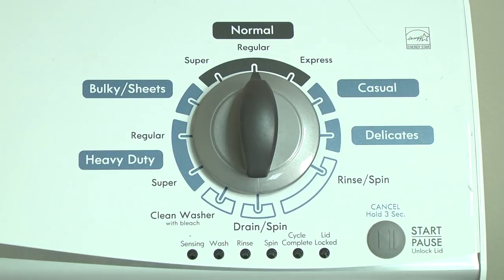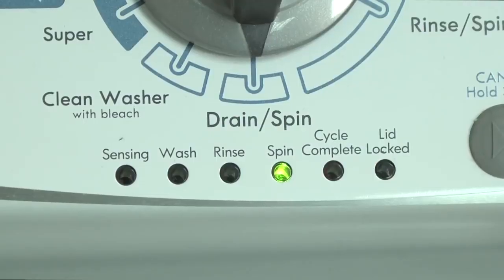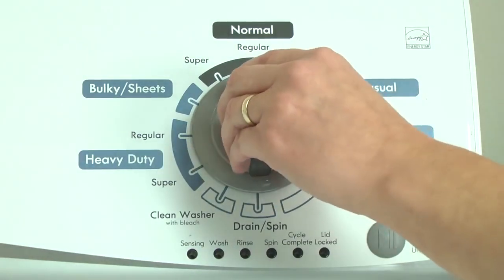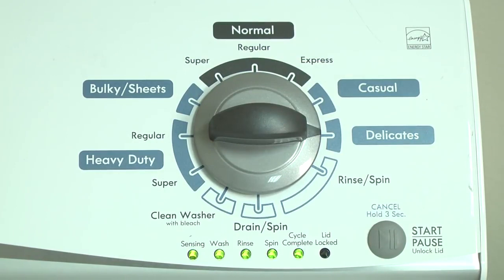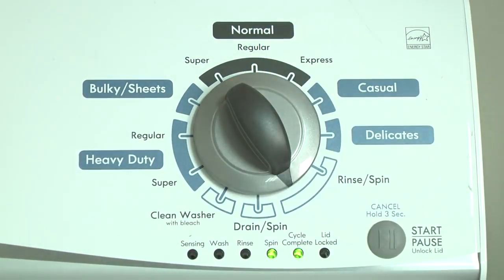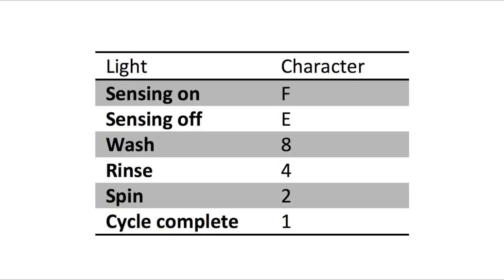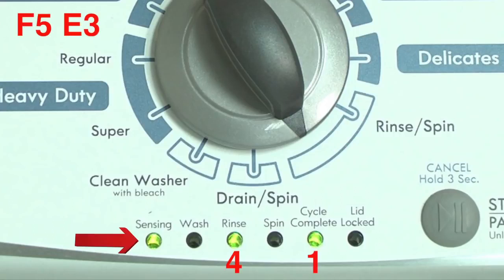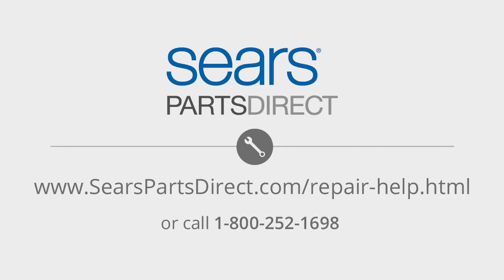Reset washing machine (Whirlpool) - Rest your washer with this quick recalibration cycle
No need for an expensive repair guy!!  Use this video to show you how to reset a washing machine (Whirlpool)  - Rest your washer with this quick recalibration cycle known as self diagnostic mode.

Pattern goes like this:  (Start with knob on Normal Cycle)

1. Left
2. Right
3. Right
4. Right
5. Left
6. Right

Make sure to hesitate 1/2 - 1 sec between clicks, going to fast or to slow will not let the washer start.

Need more help? Check out my super detailed course that will turn you into a pro over night... Oh yea and hurry!!  It's on sale right now for %75 Off!!   -

Common questions and problems this video may help and fi or fix:

Why does my washer keep saying sensing?
How do you reset a washing machine sensor?
How do I reset my Whirlpool auto load sensing washer?
Why are all the lights flashing on my Whirlpool washing machine?
How do you bypass a washing machine sensing?
Can you reset your washing machine?
Does unplugging a washer reset it?
Why is the lid lock light flashing?
How do you reset the code on a Maytag washer?
How do I clear the error code on my Whirlpool washer?
How do I run a diagnostic on my Whirlpool washer?
How long should washer be on sensing?
What is the problem with Whirlpool washing machines?
How do you fix a washing machine door sensor?
How do I know if my washing machine control board is bad?
How do you fix a washer that won't drain?
What are common problems with washing machines?
Is there a reset button on my Whirlpool washing machine?
Why do I have to unplug my washer to restart it?
How do I fix the lid lock on my washing machine?
How do I find the error code on my Maytag washer?
How do you run a diagnostic test on a Maytag washer?
How do I fix e1 error on my Whirlpool washer?
3 Top Reasons Why Kenmore HE Washer Is Stuck On Sensing
Washer Not Spinning - How to Reset Motor (Easy) - YouTube
Maytag Washer Sensing Light Blinking - Ready To DIY
How Do I Reset My Whirlpool Washing Machine? - American ...
Washing Machines Troubleshooting - Whirlpool Service
How To Bypass A Washing Machine Water Level Sensor ...
6 Common Washing Machine Problems & How To Solve Them ...
Reset Buttons for Washing Machines
Lid Lock Light Flashing - Top Load Washer - Product Help | Amana
Whirlpool Washer Test/Diagnostic Mode
Auto Sensing in a Top Load HE Washer - Product Help | Amana
Washing machine will not spin
Common washer problems - not working at all | Symptom diagnosis
What to Do When Your Washing Machine Won't Drain - Mr. Appliance
10 Most Common Washing Machine Problems
How do I reset my whirlpool fully automatic washing machine?
I have to unplug my washer and plug it back in for every load
Washing Machine Will Not Start - What To Check - How To Fix
How to Bypass a Washing Machine Lid Lock
How to Run Diagnostics and Read Error Codes on a Maytag Washer
How to put Maytag Washer into Diagnostic mode and run a test ...
Whirlpool Washing Machine FP or F9 E1 Error Code
How do I reset the lid lock on my Whirlpool washer?
Why is my Whirlpool washer door lock flashing?
Why does my washing machine says lid locked?
Why is my lid lock light flashing on Maytag washer?
How do I turn off the lid lock on my GE washer?
How do I know if my washing machine lid switch is bad?
How do you unlock the control lock on a Whirlpool washer?
How do you reset a Whirlpool washing machine?
How do you bypass a Maytag lid lock?
How do you reset the lid lock on a Maytag washer?
How do I turn off the lid lock on my Maytag washer?
How do you test a lid lock switch?
How do you test a washing machine lid lock?
How do I reset the lid lock on my Whirlpool washer? - HomeX
Whirlpool Washer Door Locked Light Flashing. How To ...
Lid Lock Light Flashing Blinking On Top Load Washing ...
How do I turn off the lid lock on my GE washer? | EveryThingWhat.com
The Purpose Of The Lid Switch In Your Washer And Signs It Could ...
What is control locked on Whirlpool washer? - AskingLot.com
Maytag Washing Machine Lid Lock Bypass - YouTube
How to Disable the Lid Lock on a Maytag Washer
How to Test and Replace Lid on on Whirlpool Top-load Washing ...
Whirlpool / Kenmore Washer Not Draining - Lid Switch Test - YouTube
why are all the lights on my washing machine flashing
what does it mean when all lights are flashing on washing machine
whirlpool washer sensing light flashing
whirlpool washer diagnostic mode